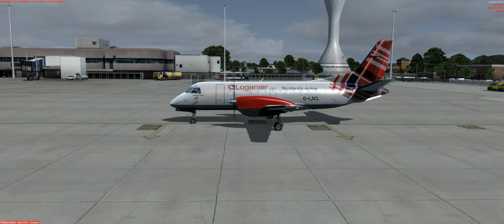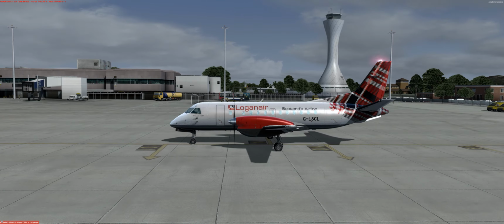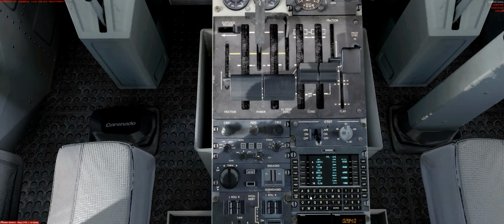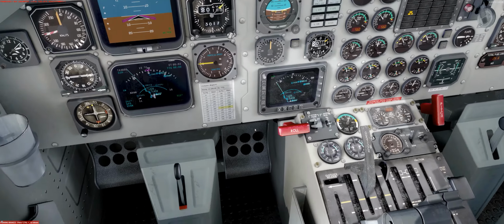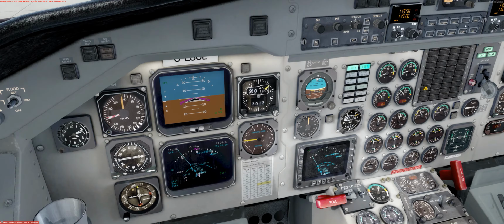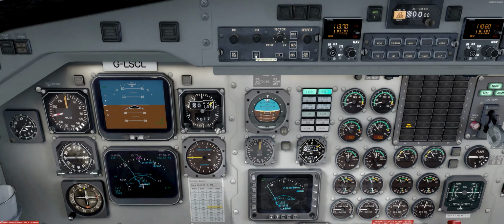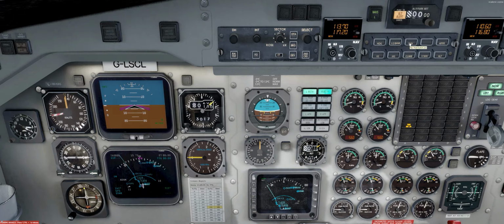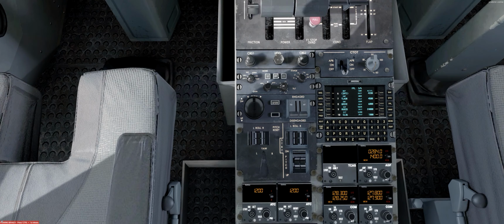P3D V4.2 Carenado SAAB 340 Autopilot Guide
Unscripted and spontaneous guide to the AP on the SAAB 340. Some people seem to have trouble with it.

And I know it is Edinburgh, not Glasgow. I tried to re-record but Shadowplay was being, well Shadowplay